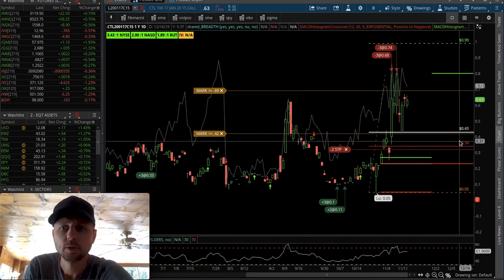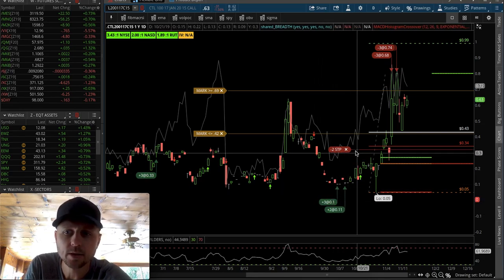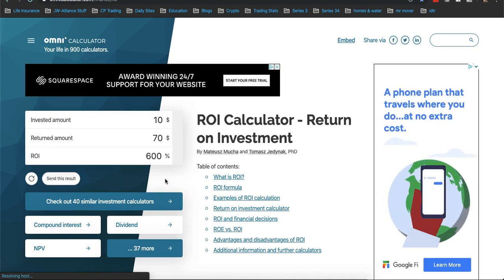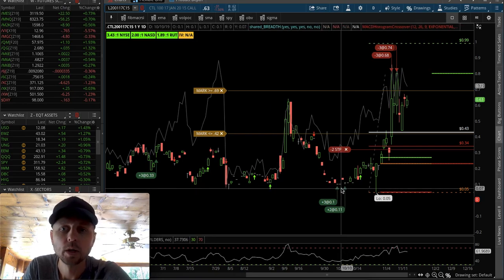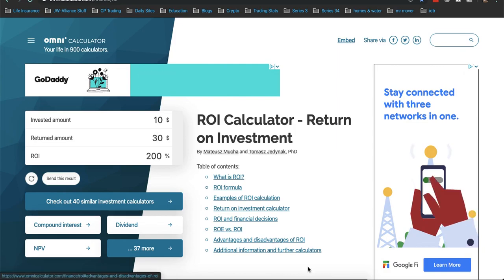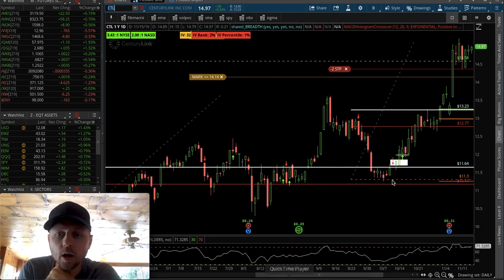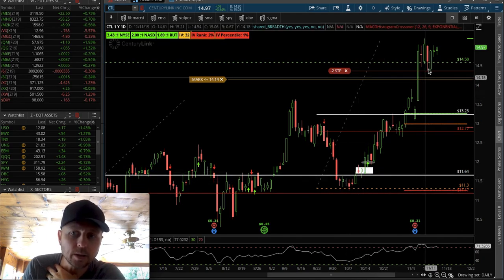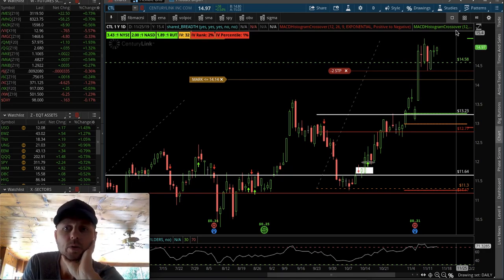Stock Market Profit $CTL Trade 600% Return on CenturyLink Stock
Video discusses - How to profit using call options.  Simple way to make money trading options on CTL SPY and more.

*General Risk Warning: The financial products offered by the company carry a high level of risk and can result in the loss of all your funds. You should never invest money that you cannot afford to lose.

*CP Trading Co and or any associate is not a registered investment advisor, broker, dealer, or member of any association or other research providers in any jurisdiction whatsoever and we are not qualified to give specific financial advice.